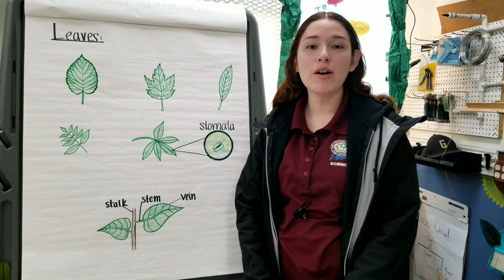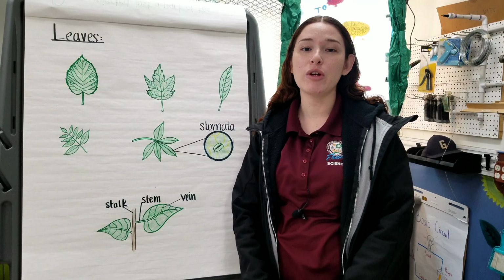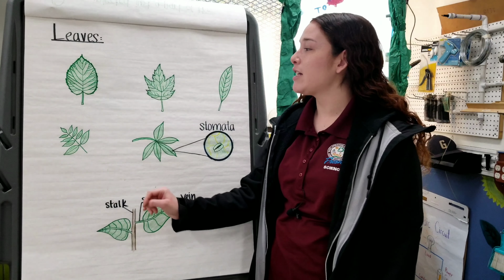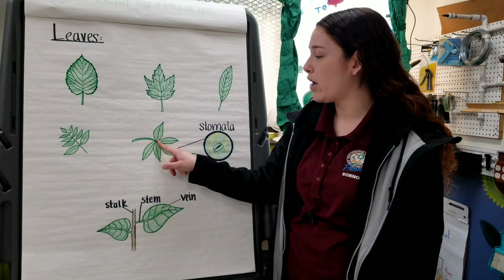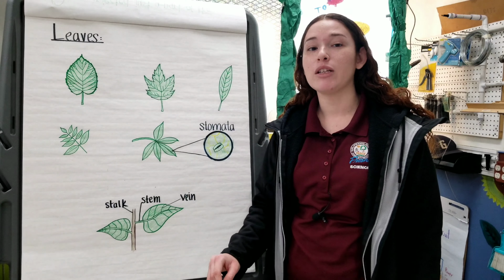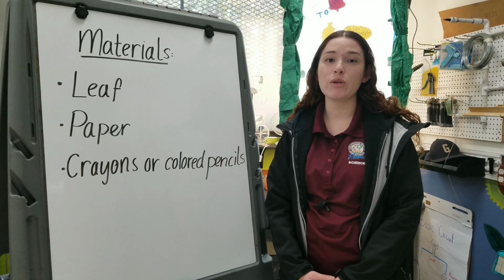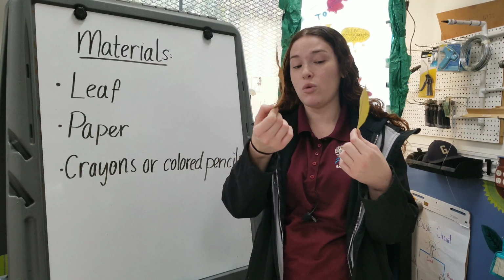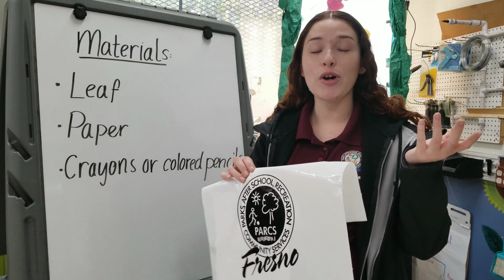Fossil Imprints with Ms. Janet